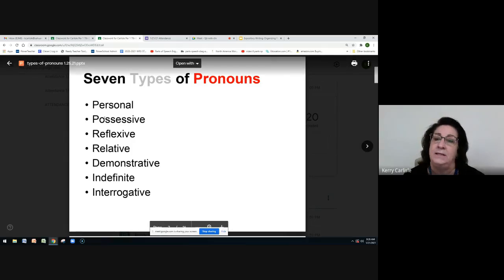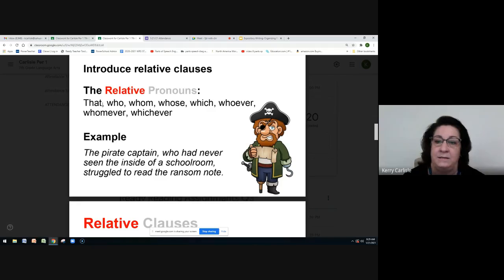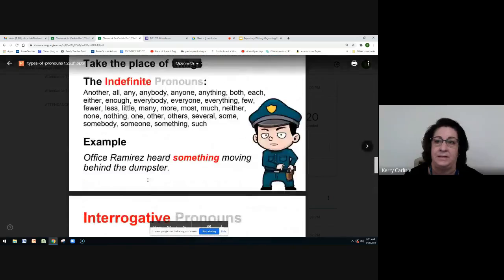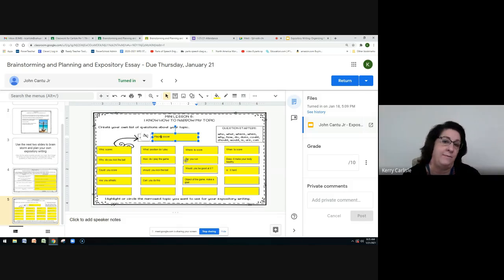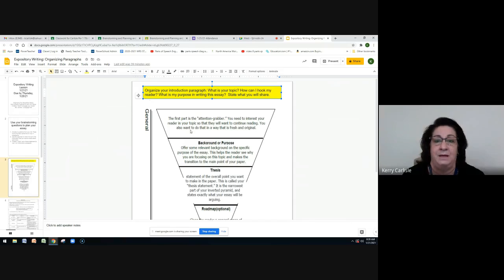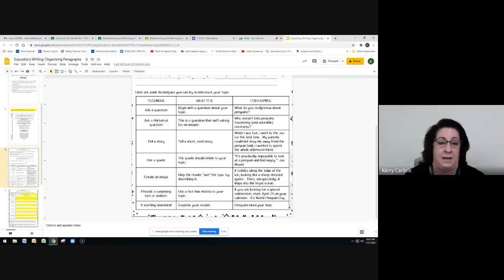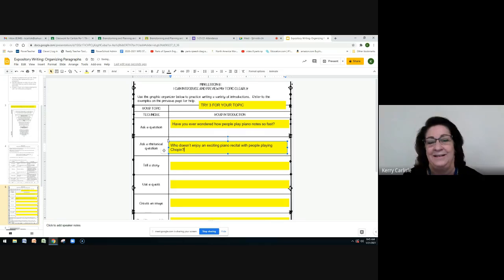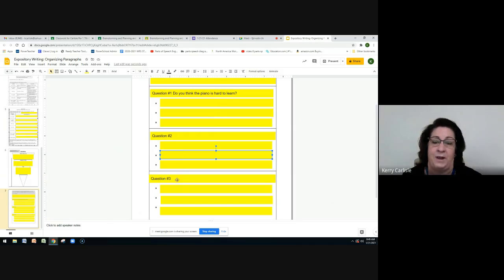Class Lesson 1/21/21 Expository Writing Part 2 Carlisle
This video reviews the pronoun lesson for the week and the organization for your Expository Writing Assignment due next week.